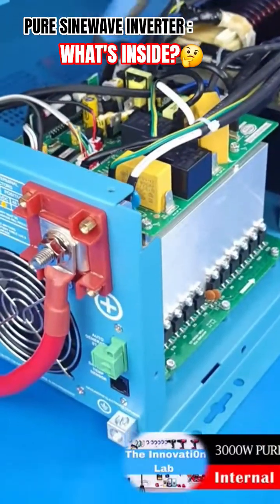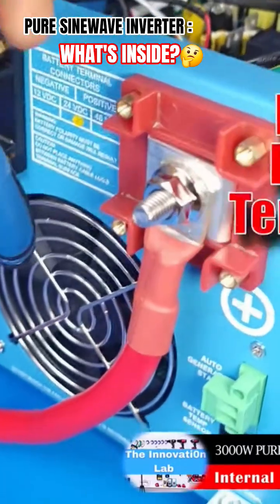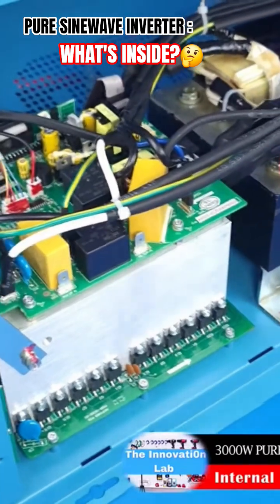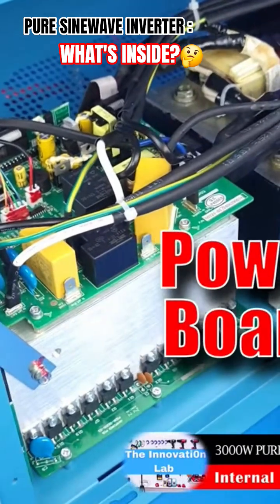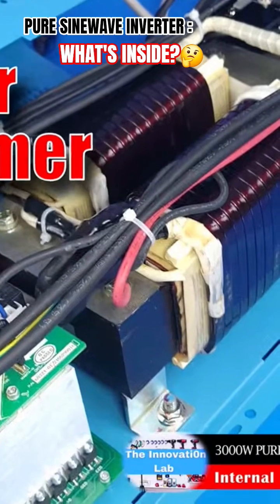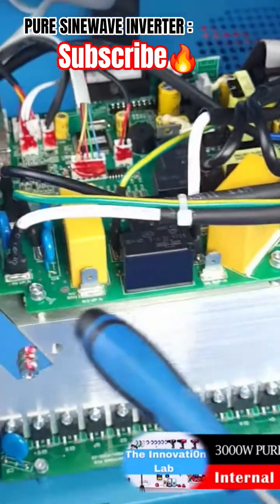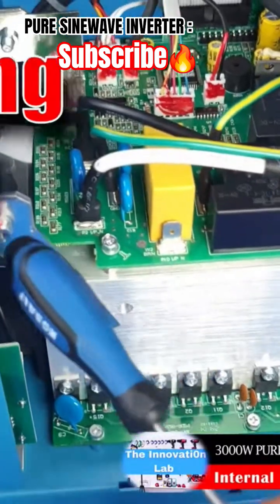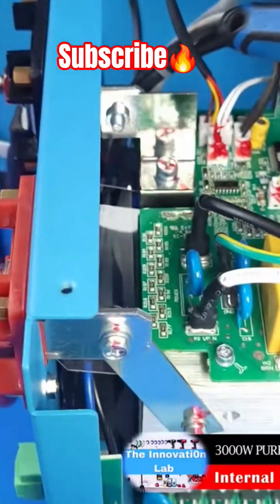What's Inside Pure Sinewave Inverter?🤔